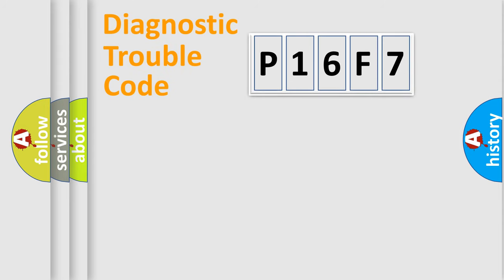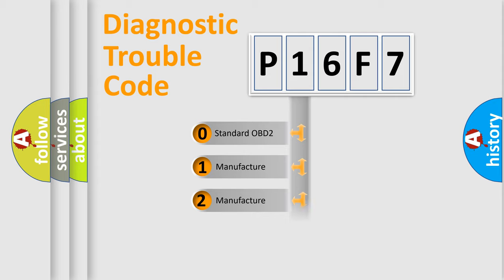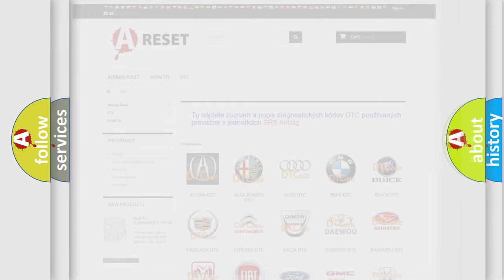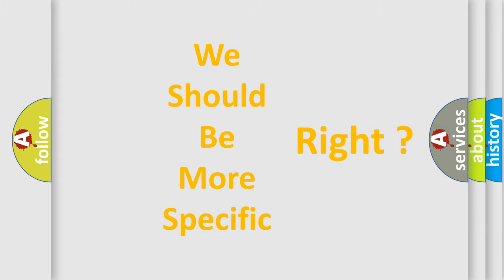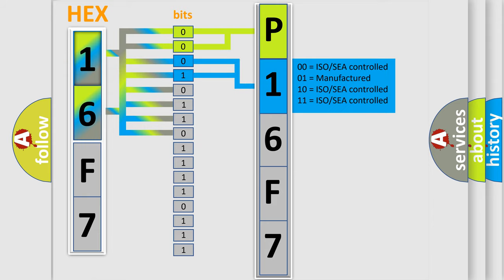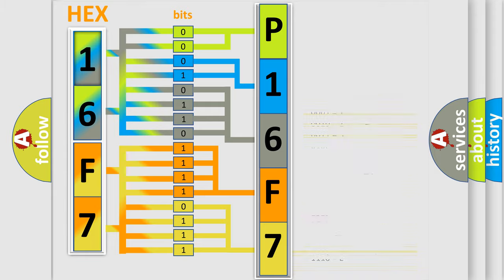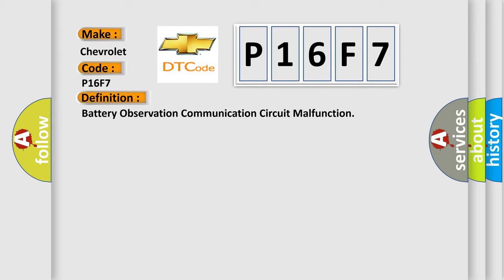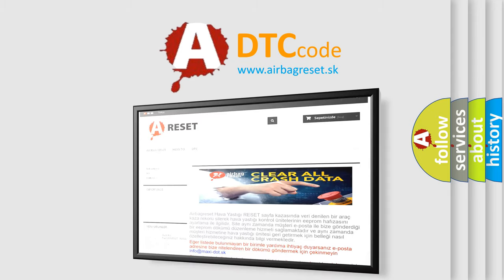DTC Chevrolet P16F7 Short Explanation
Contents:
0:21 Basic DTC analysis according to OBD2 protocol standard.
1:48 Insight into programming
2:58 A diagnostically understandable description of the Diagnostic Trouble Code
3:05 Basic error definition

Make:
Chevrolet
Code:
P16F7
Definition:
Battery Observation Communication Circuit Malfunction
Description: